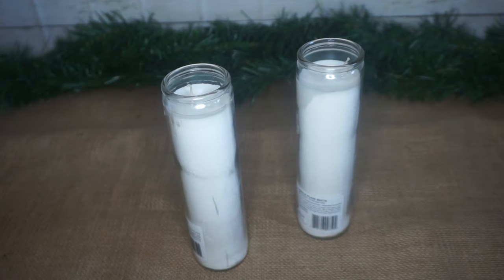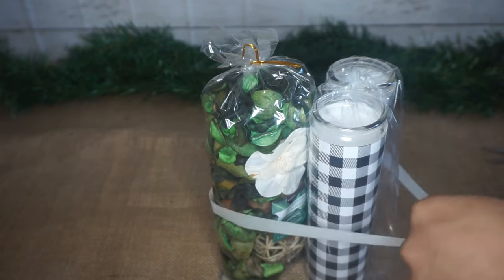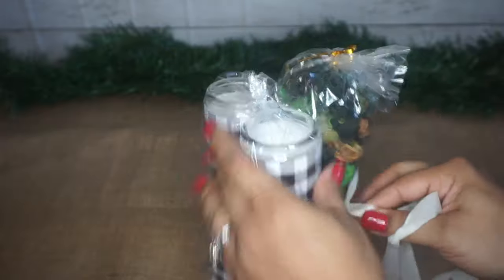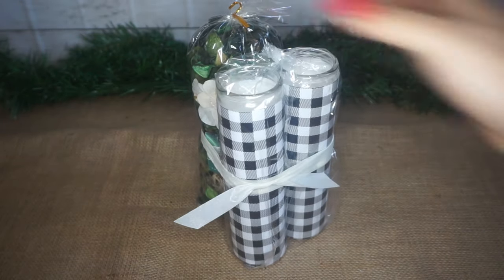DOLLAR TREE CHRISTMAS GIFT BASKETS | High end gift ideas 2020 | DIY Christmas Gifts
Hey Dolls! Welcome back and thanks for spending part of your day with me! Today I'm sharing some great Christmas gift basket ideas you will truly love! They all cost $10 or less and look so high end!

XOXO Michawn

Cute Ladybug table vacuum

Paint Brushes

Natural Wood Beads

Heat Gun/Tool

Glue Gun